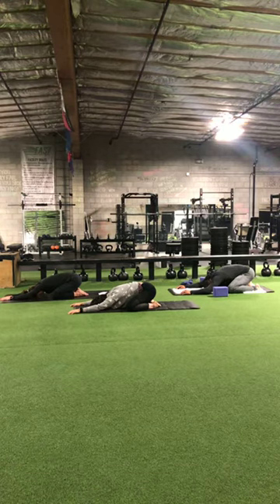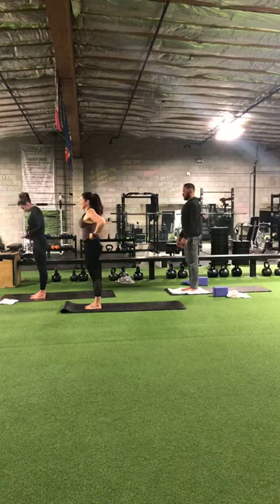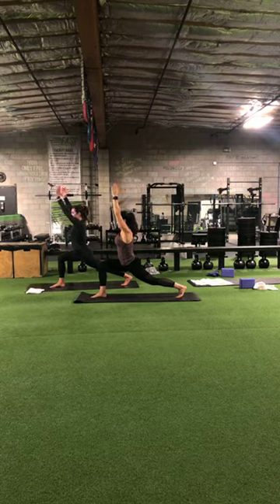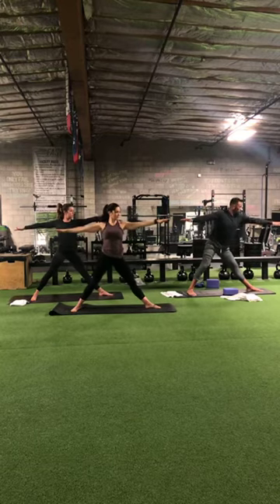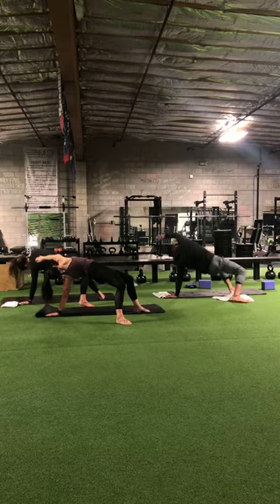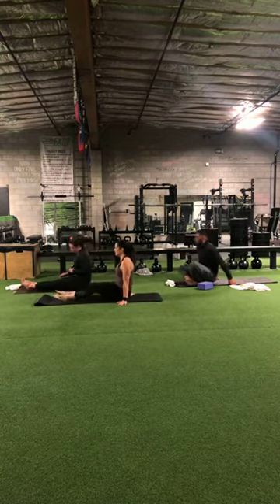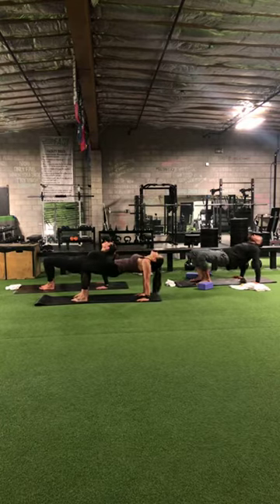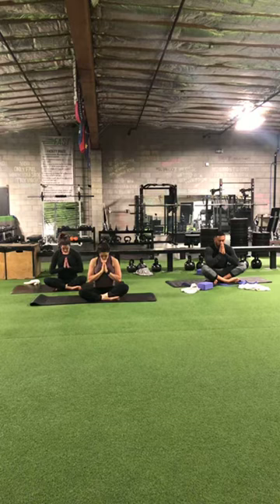Yoga flow with Jessica Torres at FAST NV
Yoga flow with Jessica Torres.